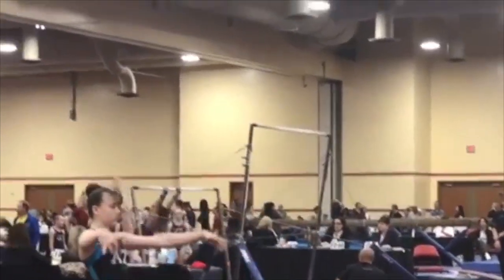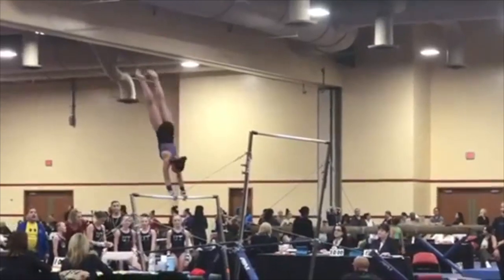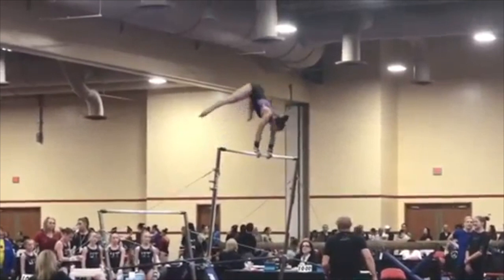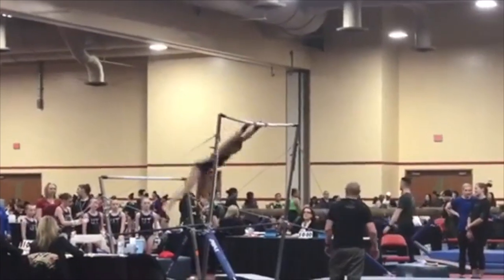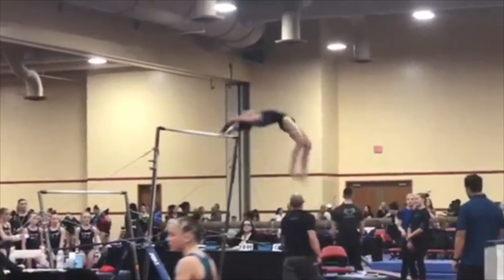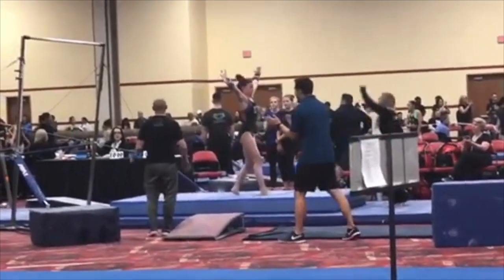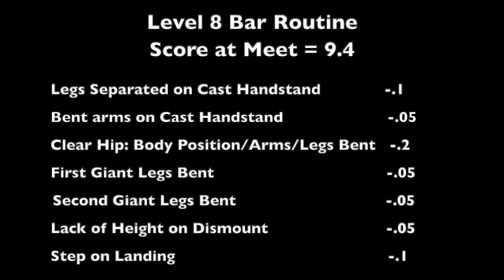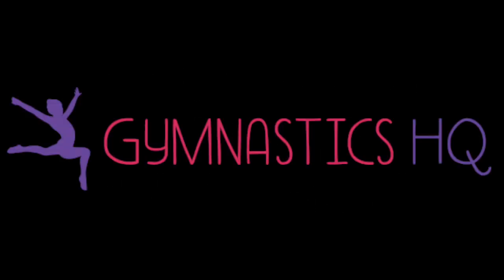GymnasticsHQ's Judging Series: Level 8 Bar Routine by Reagan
In this video we go through a gymnastics JO Level 8 Bar Routine by Reagan and discuss places where she might have received deductions.

You can read our Judging Series Part 3 - Beam Edition